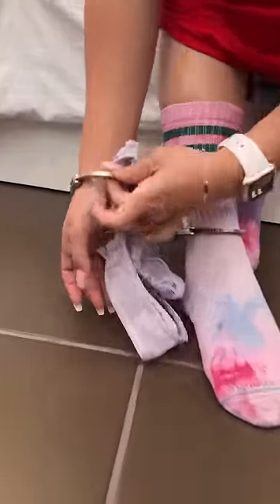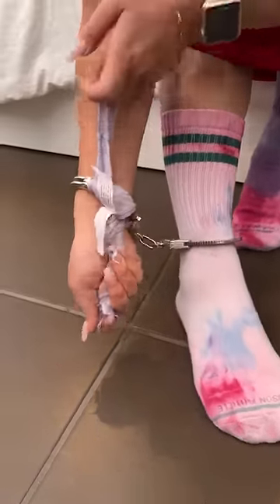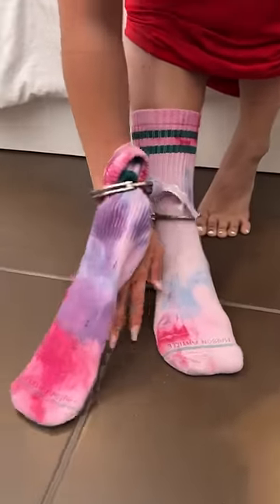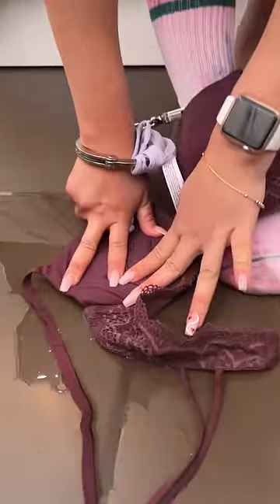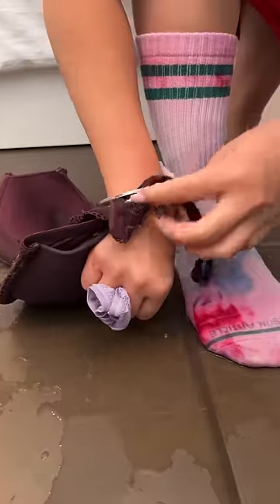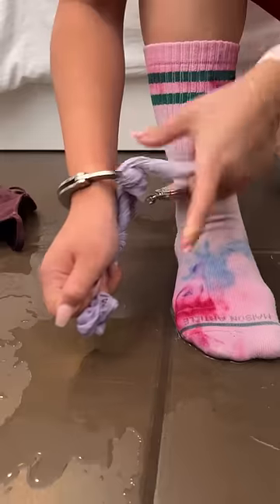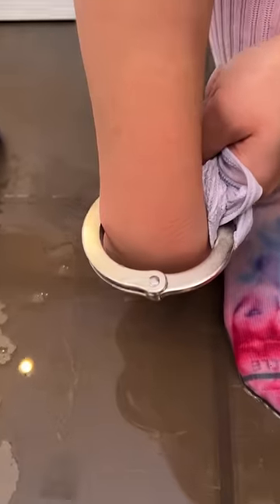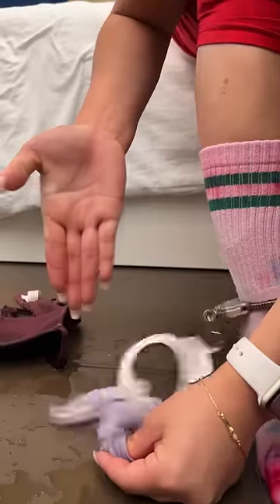Knowing this will Save your Life!!😳